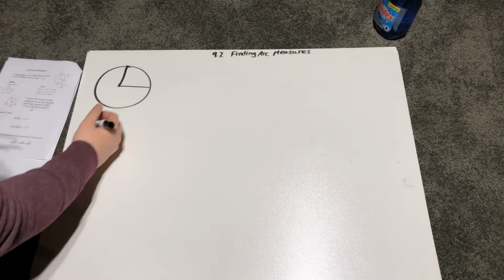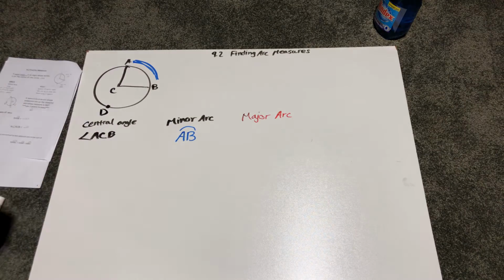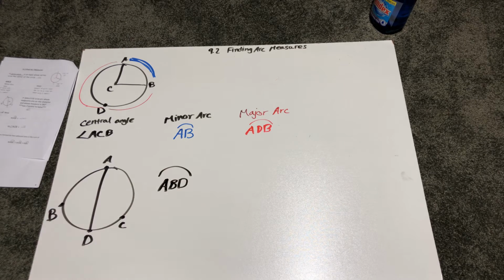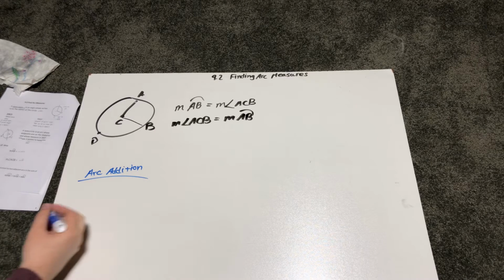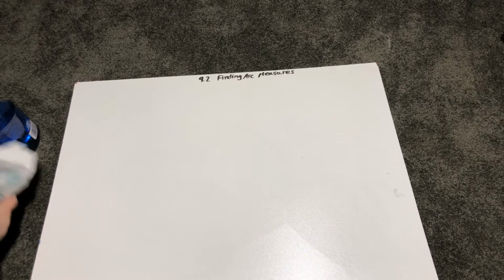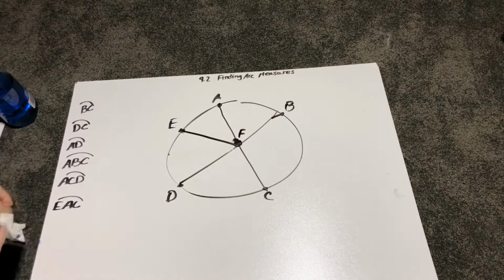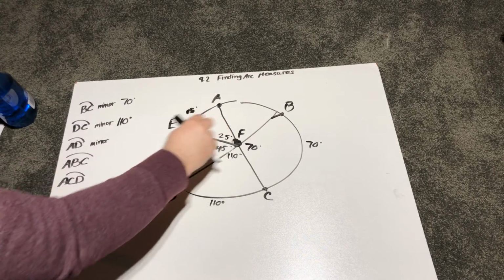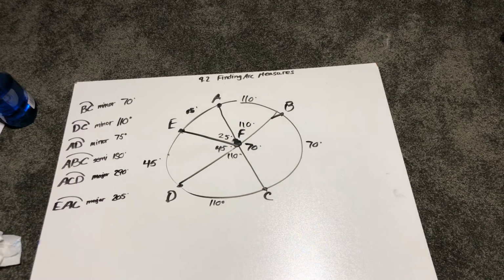Hon Geo 9.2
Finding Arc Measures